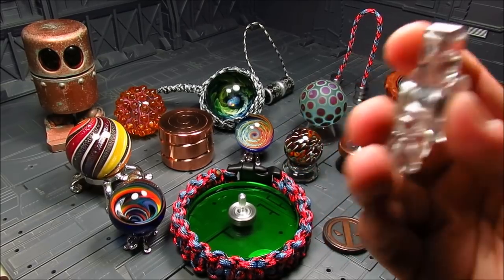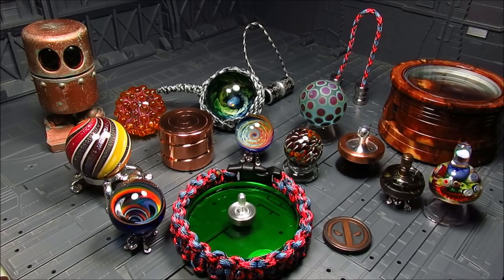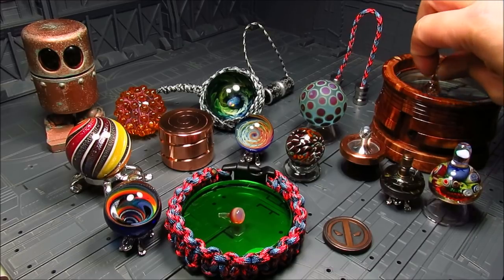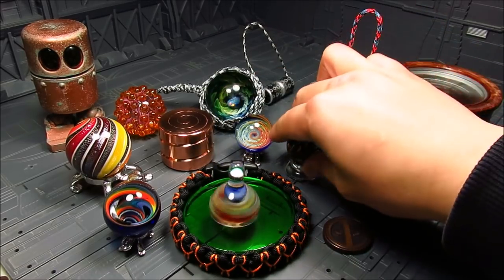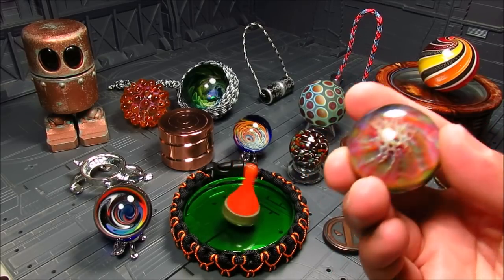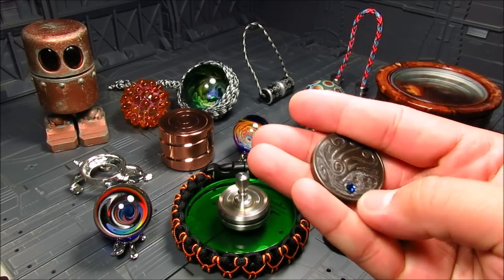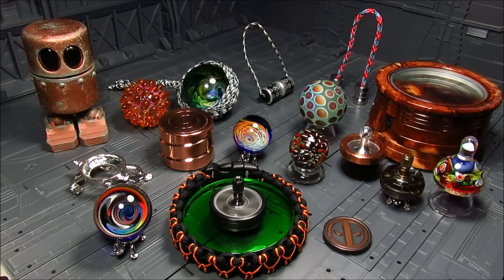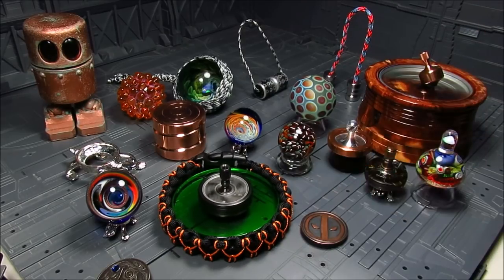Mead's Channel Update: Tops, Marbles and other Every Day Carry (EDC)